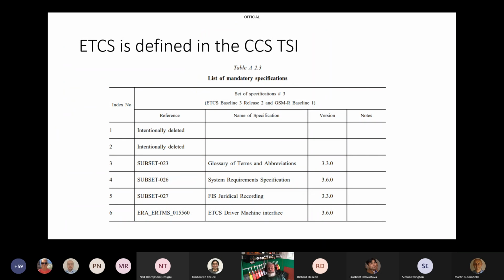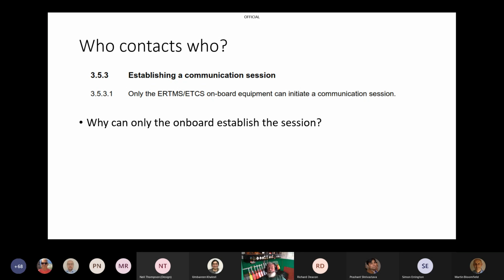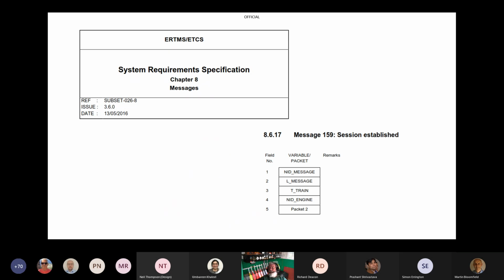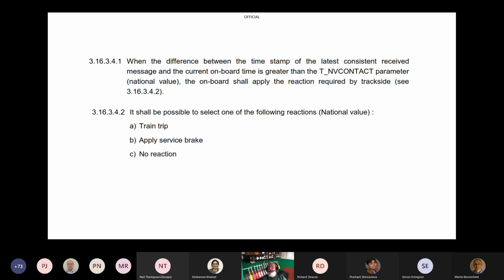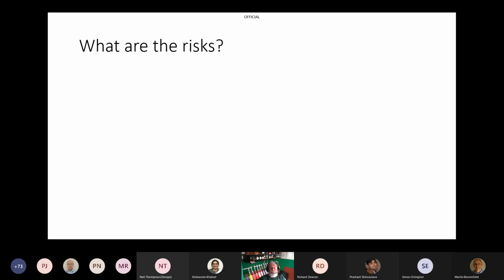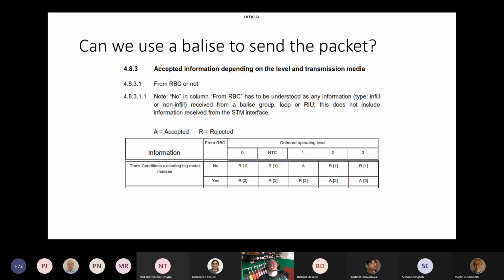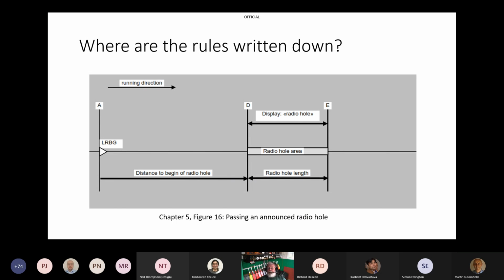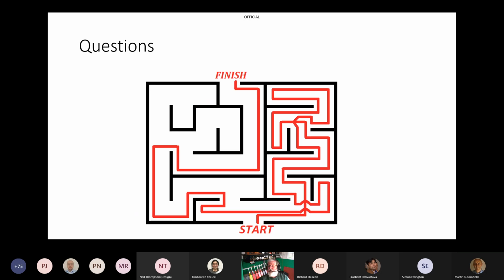ETCS Talk 3 Subset 026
The third of a series of short talks for colleagues in Network Rail and the wider rail industry on how ETCS (cab signalling) operates.

This talk is about the System Requirements Specification published by the European Union Agency for Rail, how to find your way around it and to interpret the content.